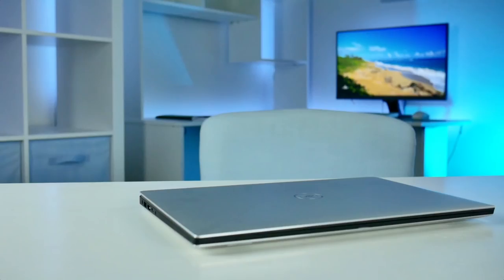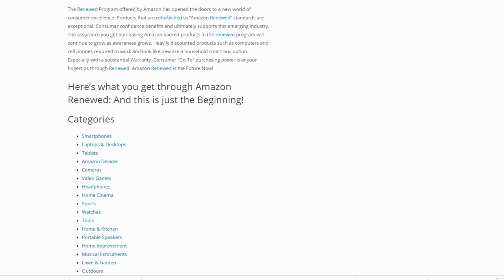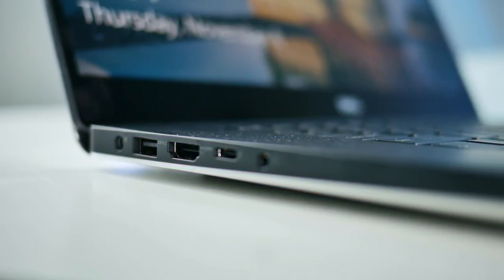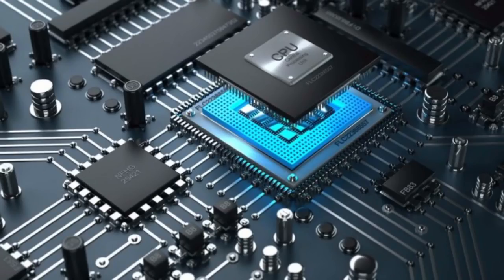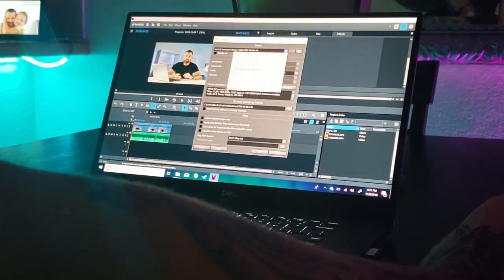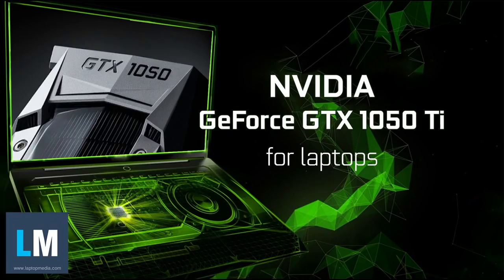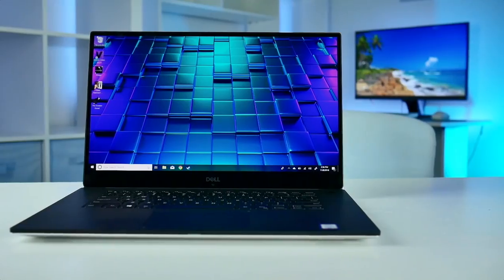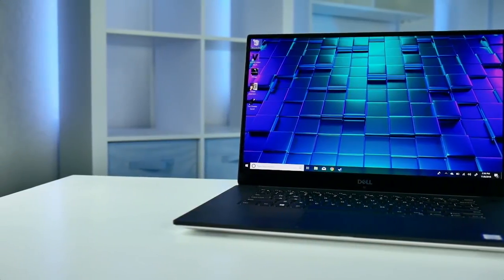Best Laptop for Video Editing 2018 - Dell XPS 15 9570 4K Review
Best Laptop for Video Editing- Dell XPS 15 9570 i9 Version
On Sale New (amazon)
Certified Refurbished (amazon)

In Todays Video we will be taking a look at the Dell XPS 15 9570 with a 4K touchscreen, i9 processor, 32gb ram, 1TB SSD storage and a GTX 1050 GPU. All these pieces of hardware come together to build the best laptop for video editing to make any video editor very happy! This is my full review of the new 2018 Dell XPS 15 and I will also break down how each of these components included will benefit users doing video editing! While it isn't technically considered the best gaming laptop, one can still get away with playing many great games and achieve semi high graphics on the go! Portable, stylish and convenient! Oh my!

Best 4K Gaming Laptop 2018 - here are some great options:

MSI GS65 Stealth (amazon)
Razer Blade 15 (amazon)
Gigabyte Aero 15X v8 (amazon)
Asus ROG Strix (amazon)

All of the recording gear I use for the DSLR Quality in this video: